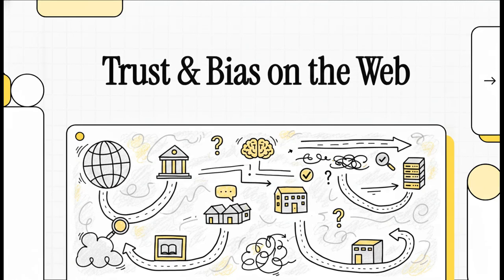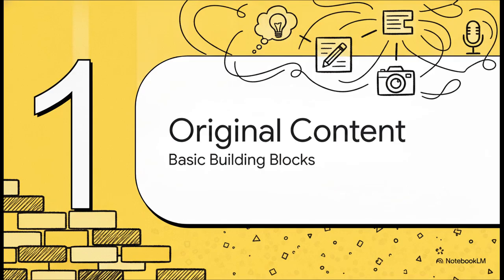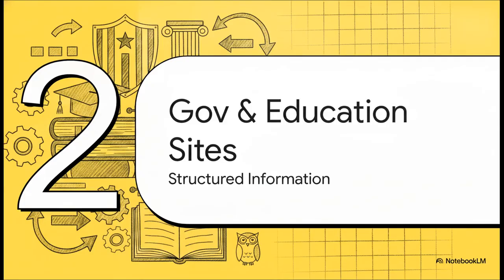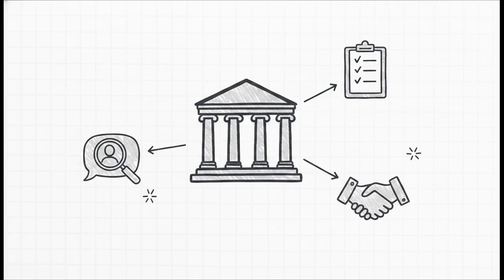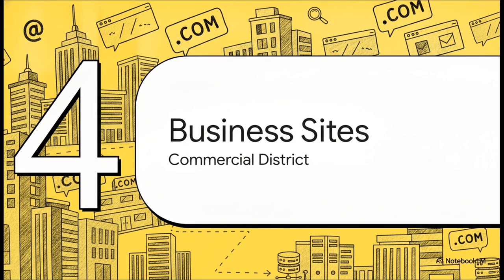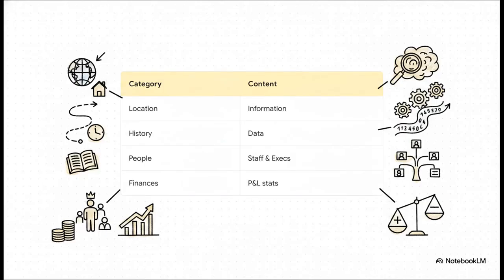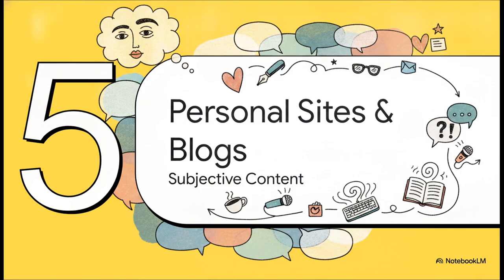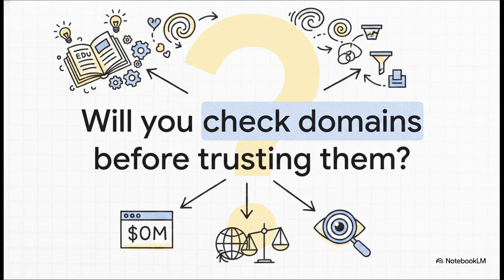Trust & Bias on the Web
The video will focus on original web content—what it is and why it often poses the biggest challenge for students in evaluation. It will break down the reliability and potential biases of different domains, from government (.gov) and education (.edu) sites to organizations (.org), businesses (.com), and personal websites and blogs.